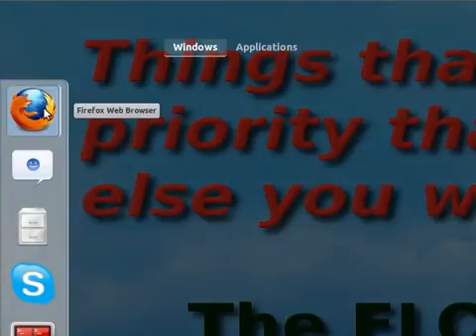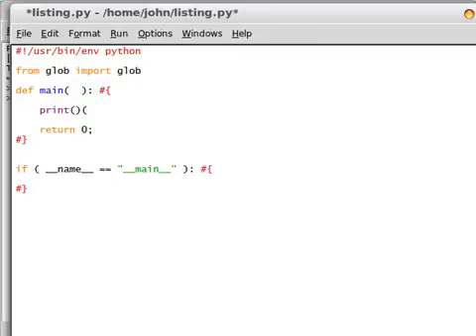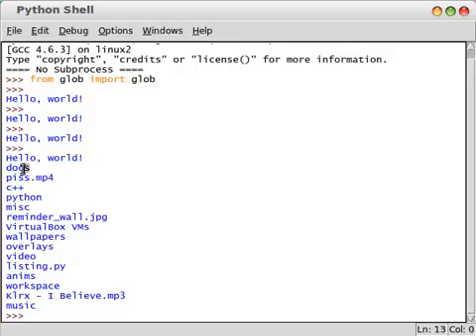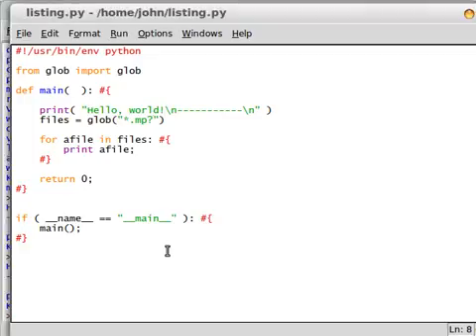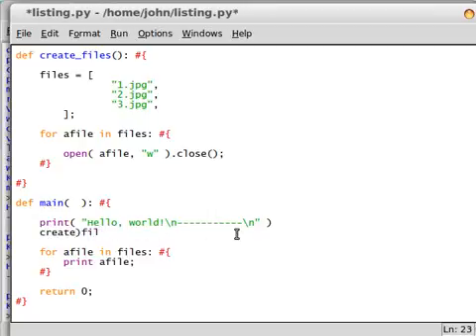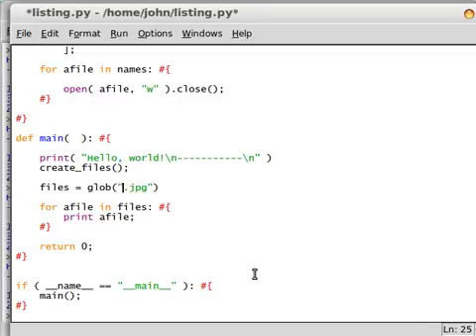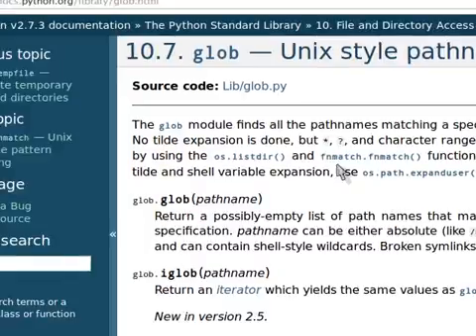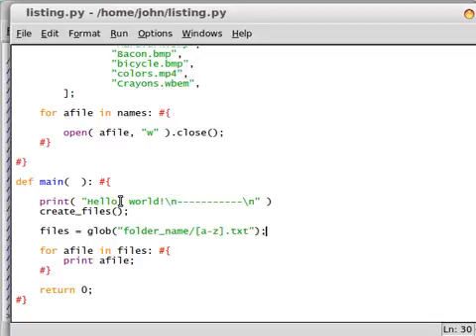Python [glob] The Glob Module